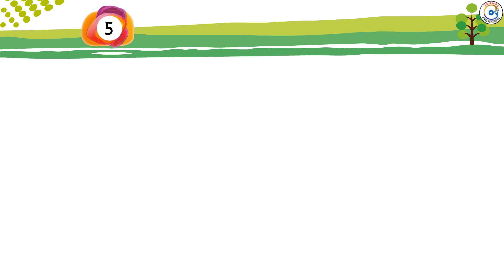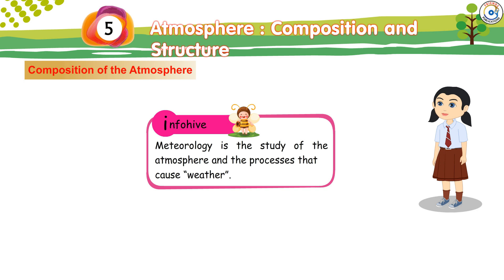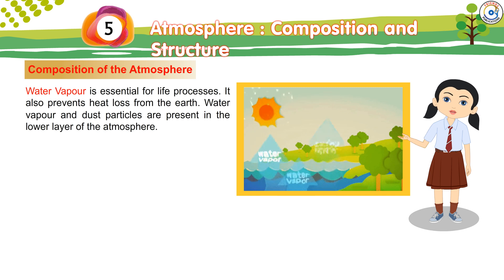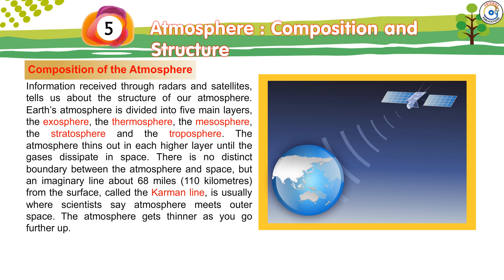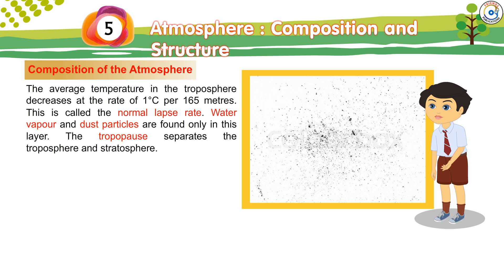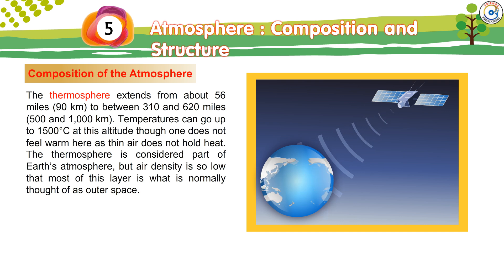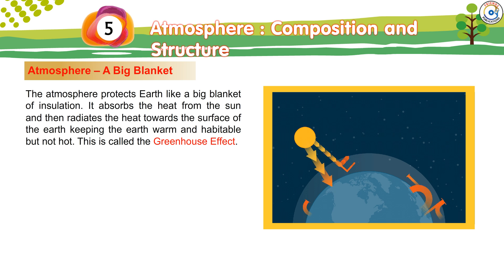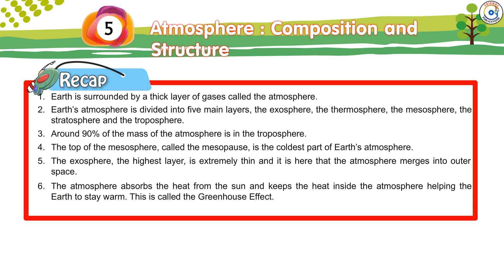Chapter-5 || Social Studies Part-7 || class-7 || Friends Publication